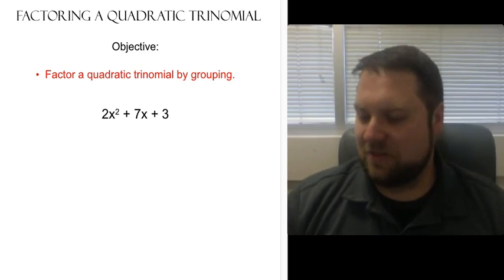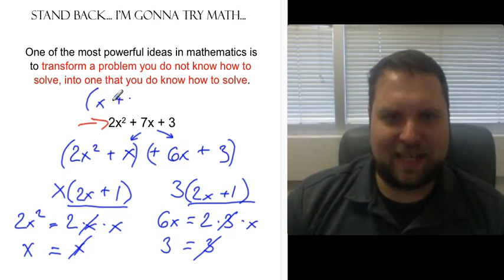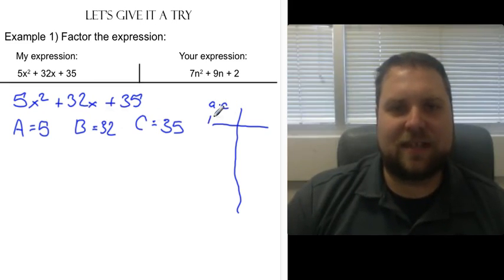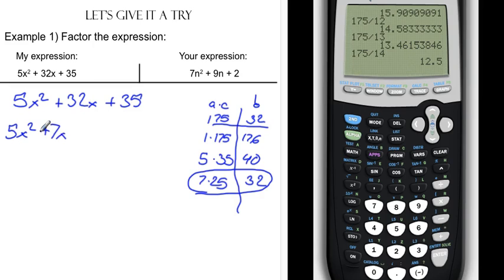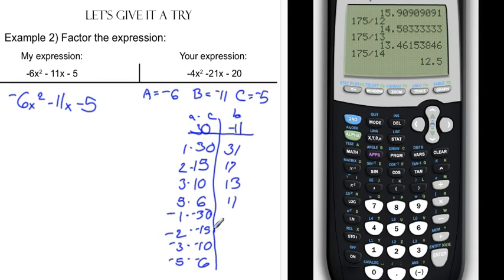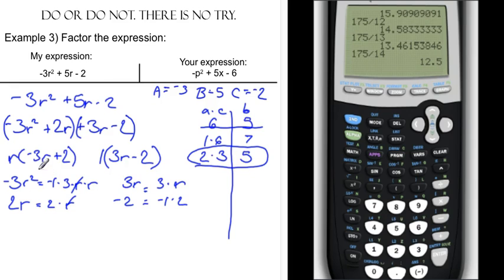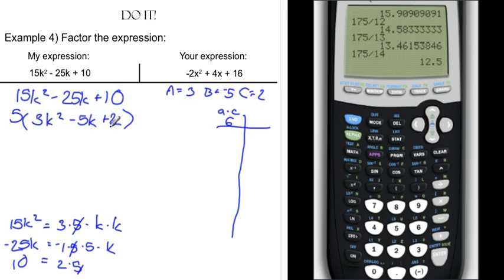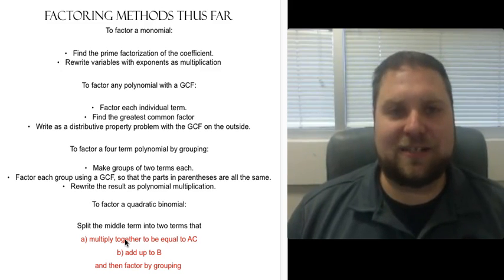Factoring a Quadratic Trinomial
For our final adventure in factoring, we are going to pull together everything we have learned (factoring monomials, greatest common factors, and factoring by grouping) in order to factor a quadratic trinomial of the form ax^2+bx+c.